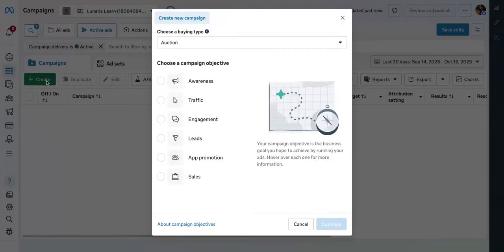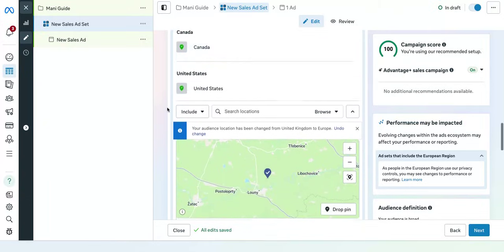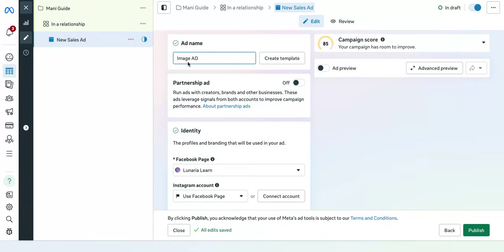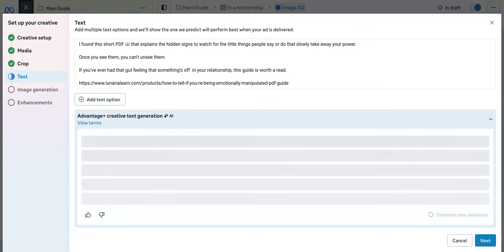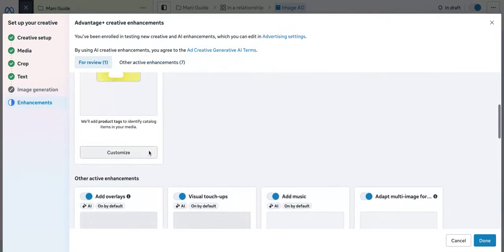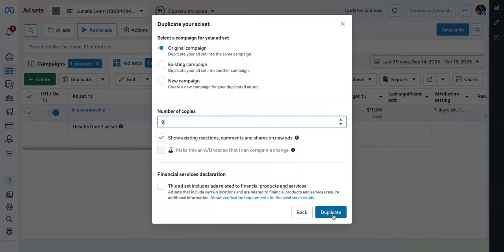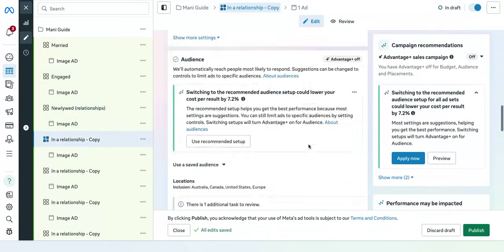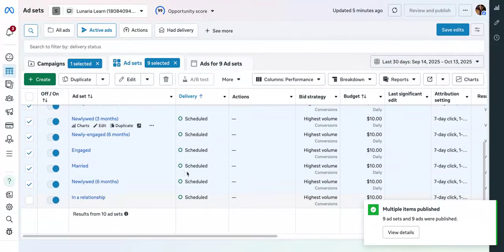How To Run Facebook Ads To Sell PDFs In 2026 (RAW Full Step by Step Guide)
In this video i show how to run facebook ads in 2026 for your digital products pdf guide business. Watch me do it step by step completely raw.

There is no guarantee that you will experience similar results. Understanding Potential Results The income statements and examples in this video and on my website are not intended to represent or guarantee that anyone will achieve the same or similar results. Each individual's success depends on various factors, including but not limited to: Your commitment, dedication, and willingness to follow the guide. These results should not be considered average or expected results. I cannot and do not guarantee your success or income level. By using this video, website and or purchasing anything, you acknowledge that you have read, understood, and agree to be bound by this disclaimer.